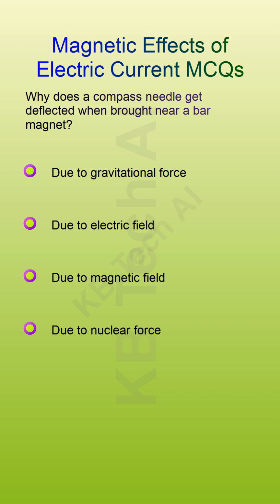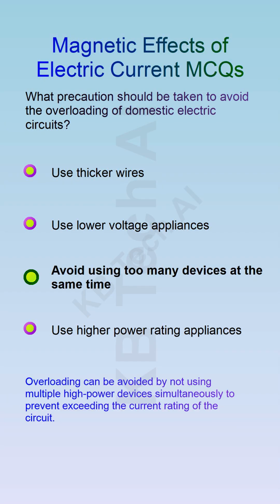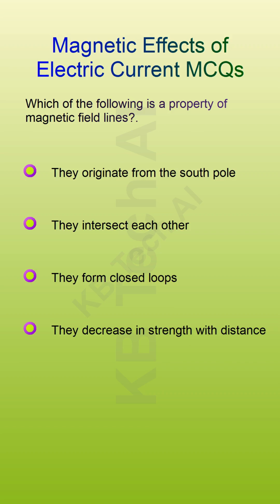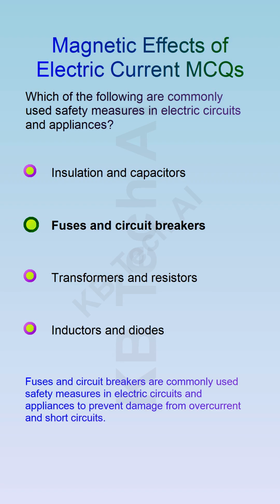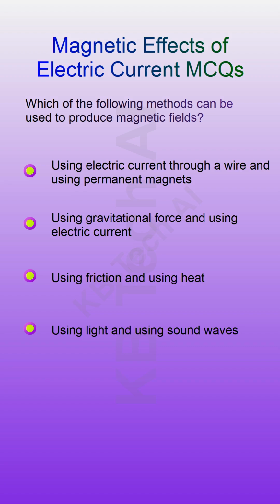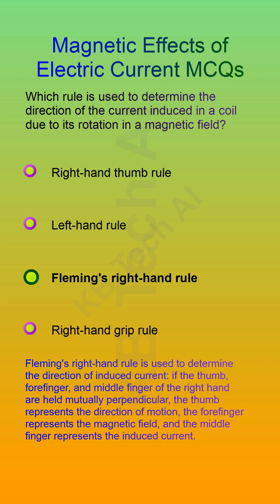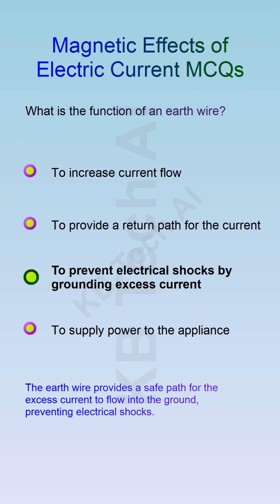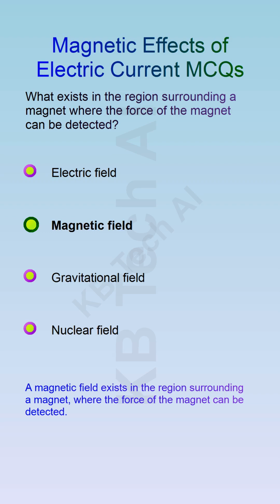Class 10 : CHAPTER12 : TOP 50 MCQ Magnetic Effects of Electric Current Part 1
The magnetic effects of electric current refer to the phenomenon where an electric current generates a magnetic field around a conductor. Discovered by Hans Christian Oersted, this principle underlies the functioning of electromagnets, electric motors, and generators. It is fundamental in electromagnetism, demonstrating the relationship between electricity and magnetism.